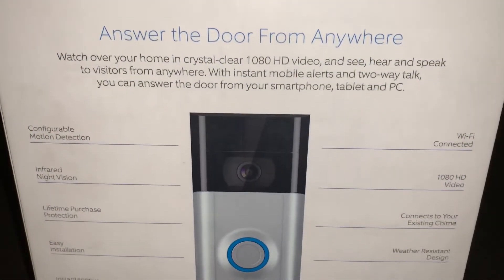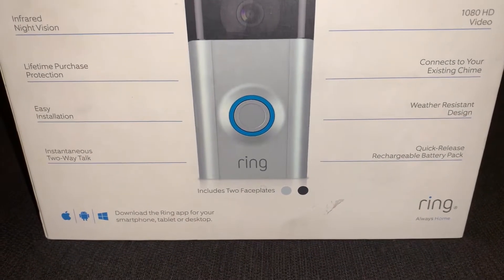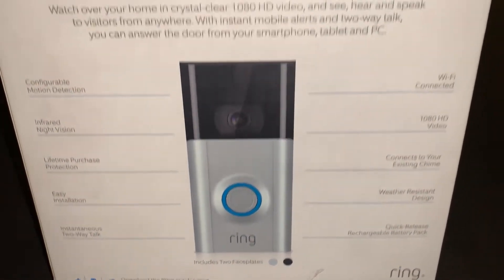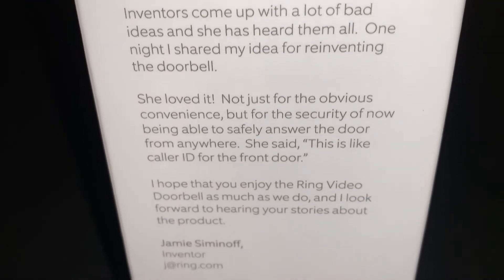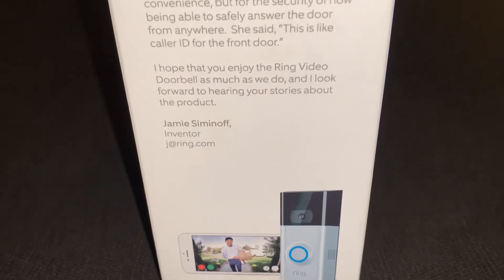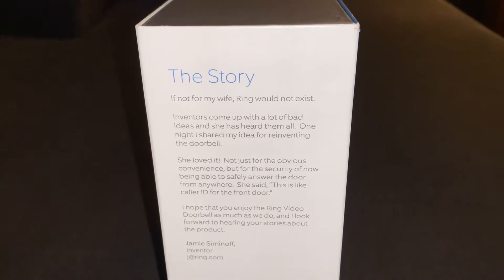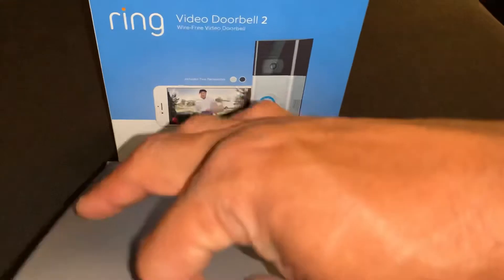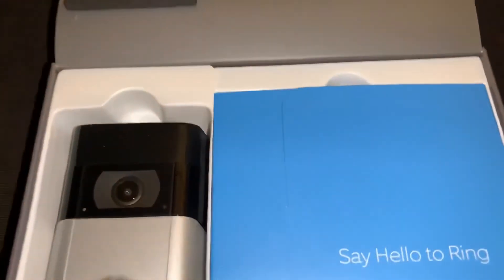Ring Doorbell 2 Unboxing